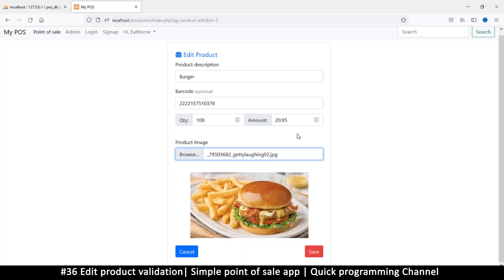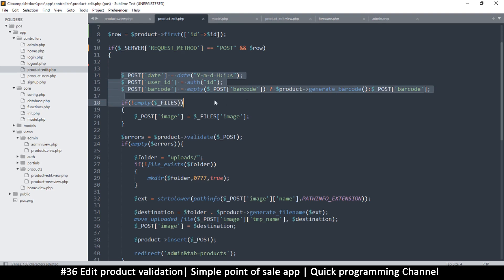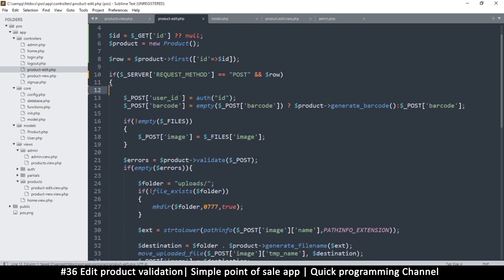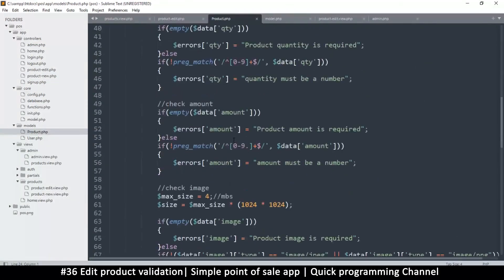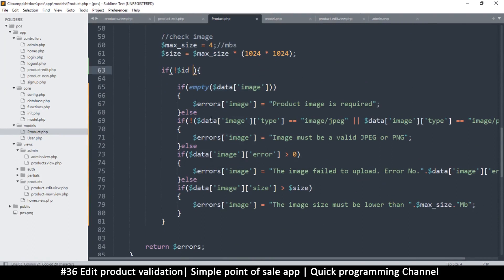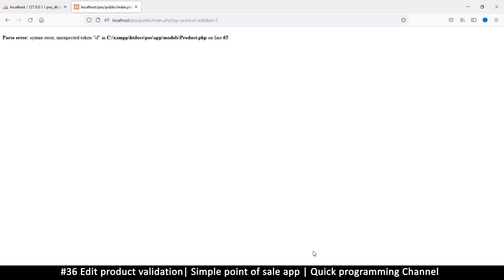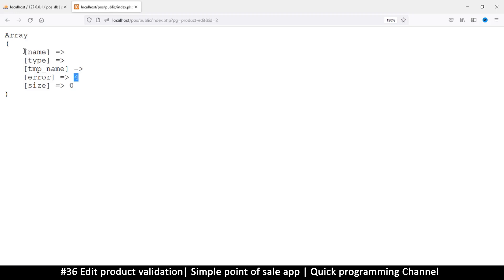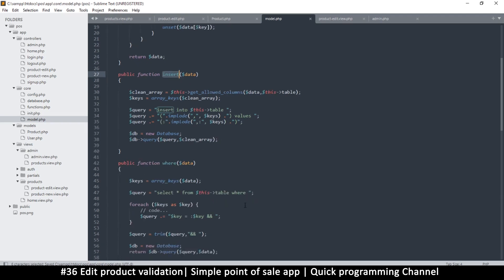#36 Edit validation | Simple point of sale app in php & javascript | Quick programming tutorial